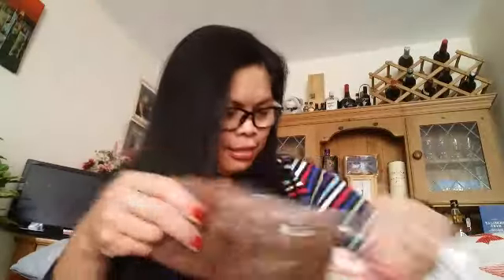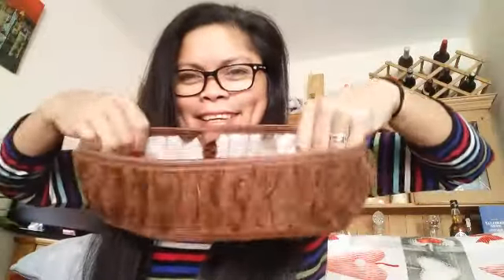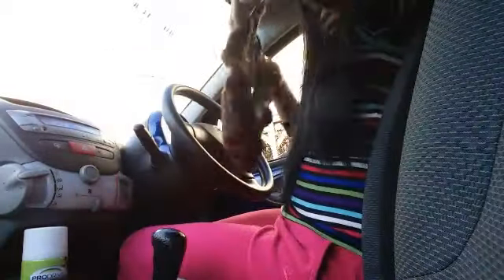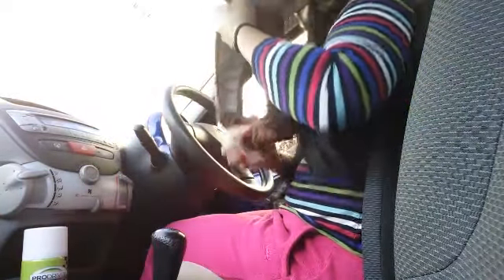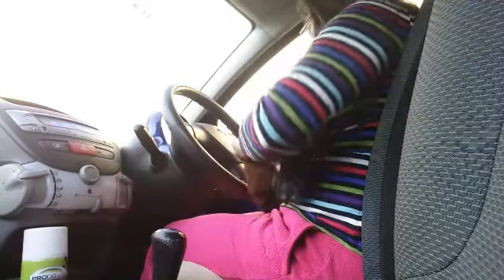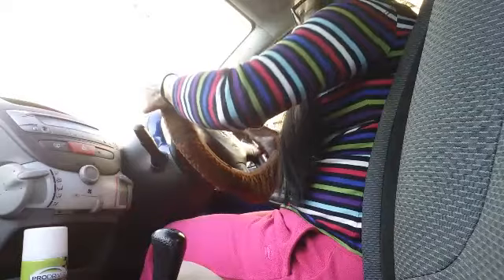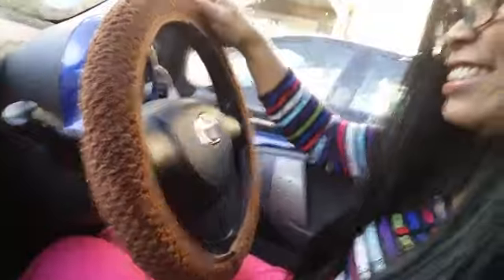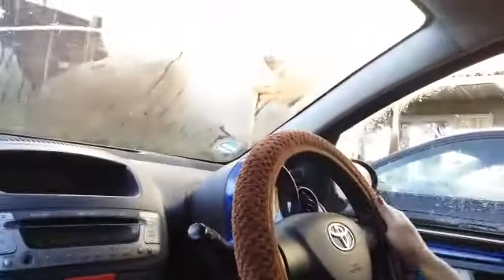Opening a small parcel from ebay | Madam Pango